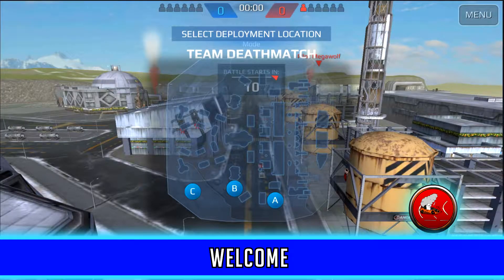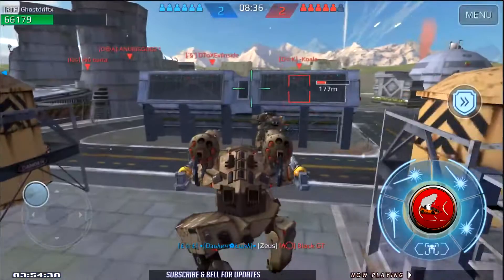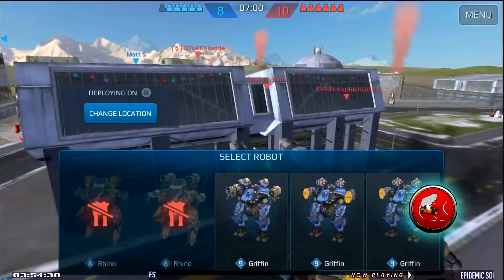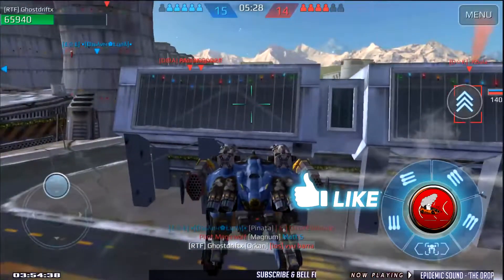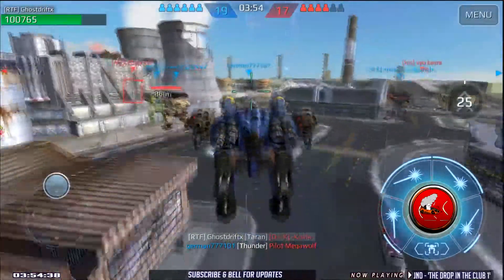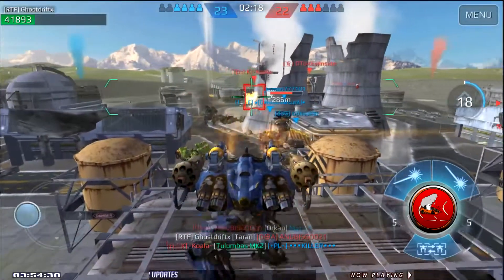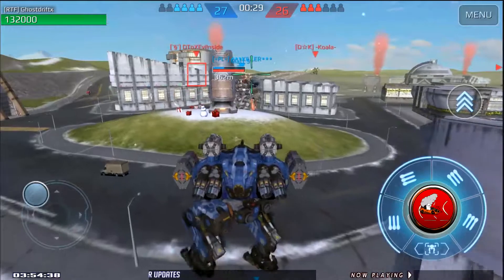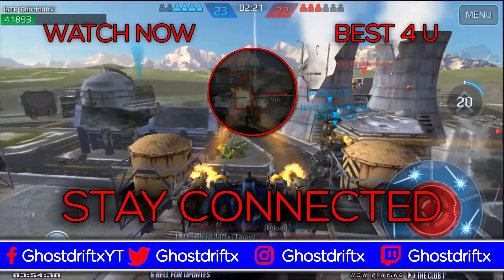WAR ROBOTS Tips On Running The Rhino and Covering Teammates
Welcome to another video on my channel. This is Ghostdriftx aka Ghost. In this video I have gameplay of the Rhino on Power Plant. The Rhino still fits into the game because of the speed increase and the physical shield. The Rhino can take some getting use too but once a player understands the movement, this robot can be used to push the battle field. The adjustment to splash damage has taken a toll on the Rhino but not to the point or extinction. This video I share not only tips about the Rhino, but also tips for supporting your teammates to have the best chance of winning.

Thanks to all my current and future subscribers - You help me grow!

Thumbnails won't upload? Let's fix that!

Social

Twitch (not used often)

Clan Page

Download War Robots Game

How to play on test server ?